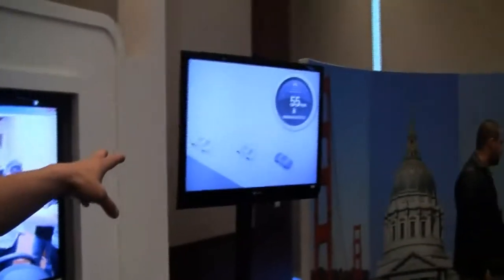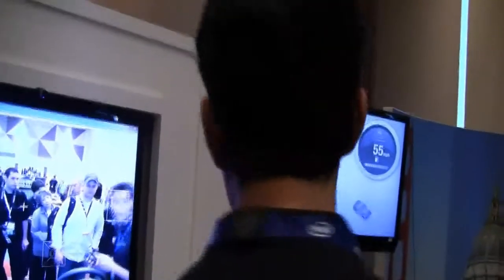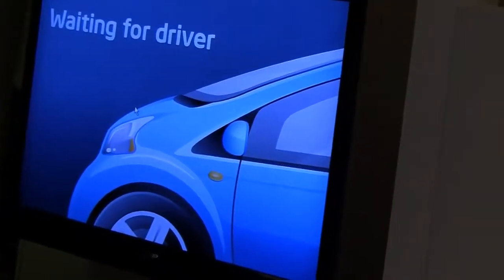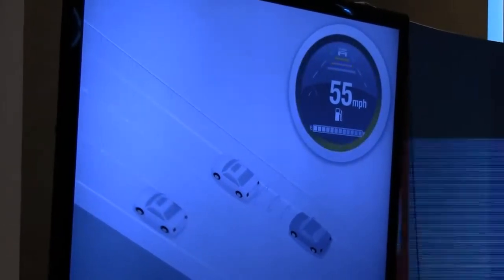Context Aware Vehicle Demo - IDF 2010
Too lazy to actually pay attention when you drive your car? Intel has a new technology that will alert you of cars and objects around your car if you happen to be looking away.  The face recognition technology tracks your face and recognizes when your face is turned to the side. Check out the demo at the pre show floor at IDF day 0.